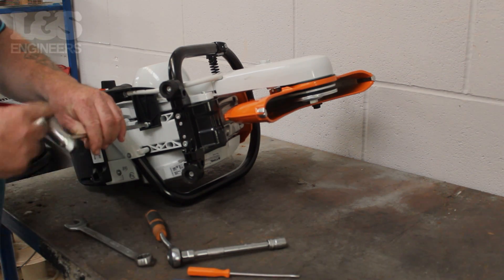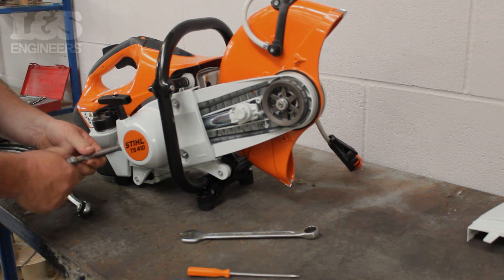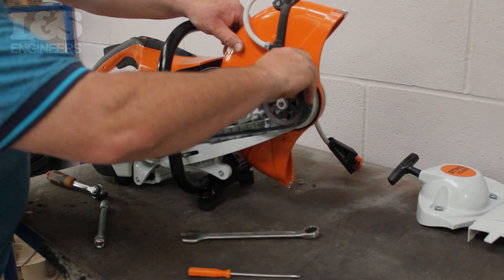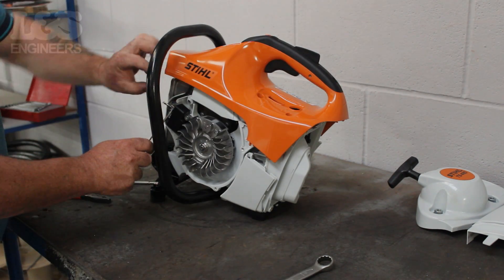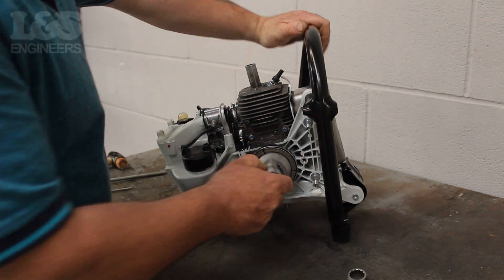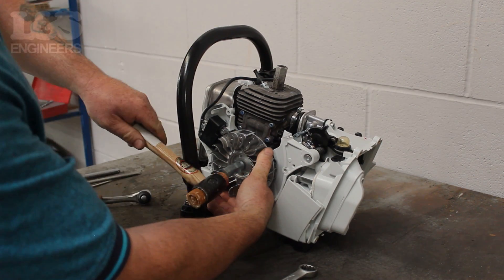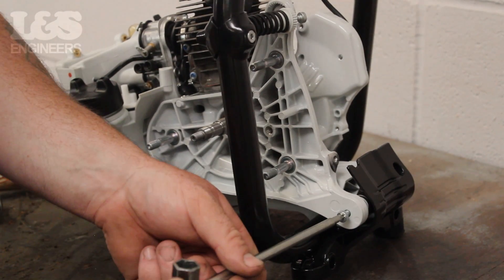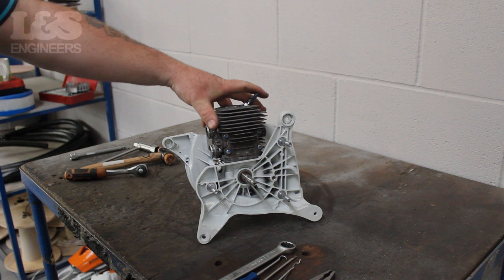How to Strip a Stihl TS410 Down to a Short Motor | L&S Engineers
In this video, we show you how to strip the Stihl TS410 Disc Cutter down to a Short Motor. Click here for a full list of parts, tools & transcript!

Parts

N/G Recoil Assy for Stihl TS410 TS420 Disc Cutter - Replaces 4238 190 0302
N/G Exhaust Silencer for Stihl TS410 Disc Cutters - Replaces: 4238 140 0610
Non Gen Clutch for Stihl TS400, TS410, TS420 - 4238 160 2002
Shroud Assembly for Stihl TS410 TS420 Disc Cutter - 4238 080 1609

Tools
Genuine Torx Wrench/Plug Spanner for Stihl TS410 TS420
Piston Stop Tool for Stihl TS350, TS360, TS410, TS420 Chainsaws
FAITHFULL 42 Piece 1/4" Socket & Screwdriver Bit Set in Storage Case

Transcript

Today we're going to strip the Stihl TS410 down to a Short Motor. First, start to detach the water kit from the machine by unscrewing the holder using a torx spanner. For safe keeping you can screw then screw back in place. Now, using the torx spanner, remove the screw that attaches the belt guard to the machine. Using a 13mm spanner release the tension in the belt by turning it anti-clockwise. Once that's been loosened, remove the recoil by unscrewing the three 13mm bolts which hold the it to the machine.  Now that's removed, free the belt completely from the machine and detach the arm. Using a torx spanner unscrew the spark plug cap. Then, loosen the four screws on the shroud. Remove the four screws of the air filter cover to free the air and gauze filter. Now, return to the shroud, and completely remove each screw. Rest the shroud back on top of the machine until it's been detached completely.  Then remove the four screws which hold the flywheel cover on by using the torx spanner.  Once that's removed, lift the shroud and detach the wires from the machine. Remove the spark plug cap, and unscrew the spark plug from the machine. Using the torx spanner, remove the two screws that hold the cylinder cover in place.  Now, screw in the piston stop to lock the crank. Use a 13mm spanner and turn anti-clock wise to free the starter cup.  Then detach the 13mm bit and return to completely remove the starter cup. Now, use a 19mm spanner to loosen the clutch by pulling it clockwise. Spin it clockwise by hand to completely remove the clutch.  Then, remove the washer and clutch pulley.  Use the 13mm spanner again to loosen the flywheel by turning it anti-clockwise. You can now completely remove the nut which sits in front of the flywheel. Then screw on the flywheel puller into the centre of the flywheel. Shock the screw by striking it with a hammer.  Once you've hit the flywheel, you can then unscrew the flywheel puller by turning it anti-clockwiseThis will allow you to remove the flywheel. Once that's removed, turn to the exhaust and remove the four screws which hold it in place using a torx spanner. Using the torx spanner again, loosen the screw which fixes the AV Spring in place.  On the flywheel side, remove the screw seated at the top right of the machine. Then turn to the clutch side and remove the screw positioned in the bottom left. Once the screws are removed, unscrew the one on the far right hand side.  Now you need to detach the piston, to do this slowly pull it away from the rubber tubing by pushing the hose clip. Once that's done, free the piston from the rubber tubing directly below it. Now you can completely remove the short engine. Finally you need to remove the ignition coil. You can do this by removing the two screws holding it in place using the torx spanner. That's how you strip a TS410 down to a short engine